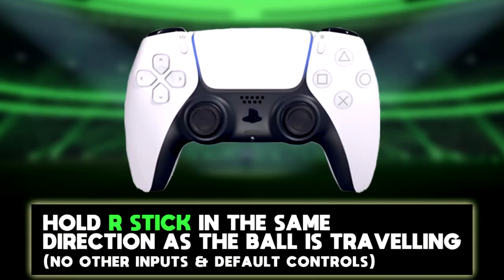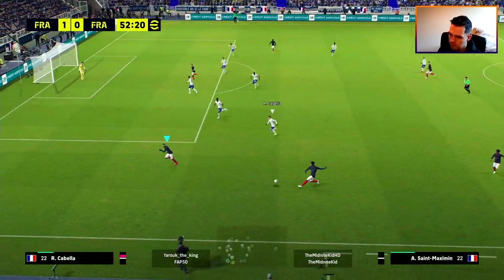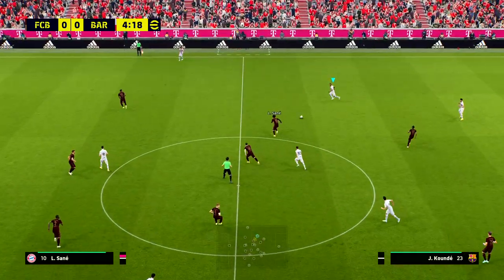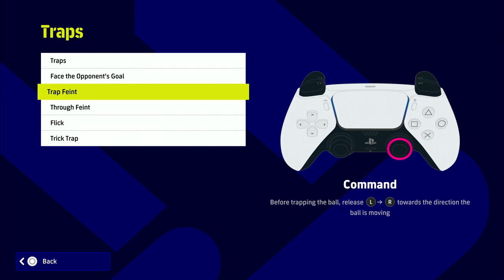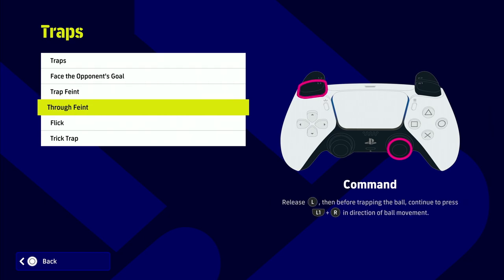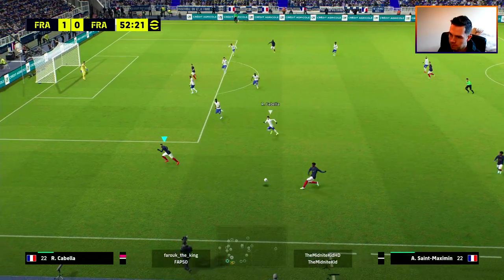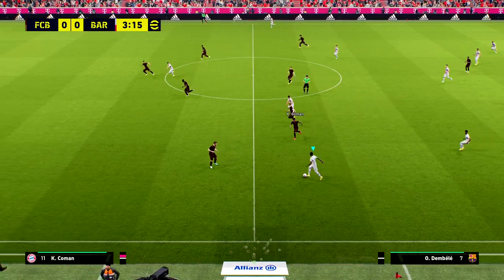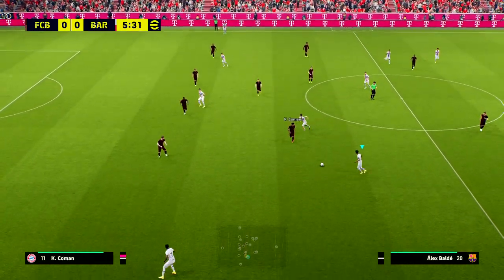eFootball 2023 | OVERPOWERED SKILL MOVE #1